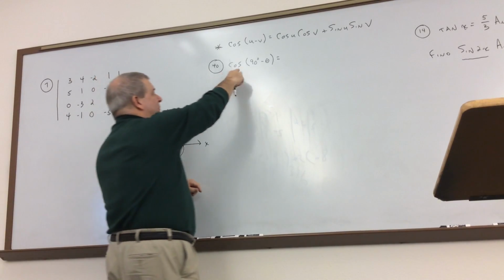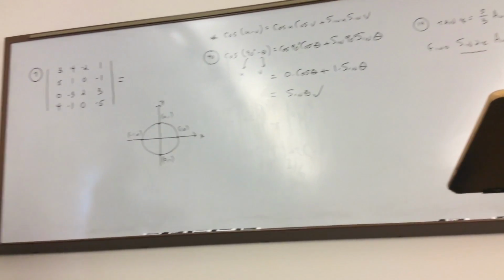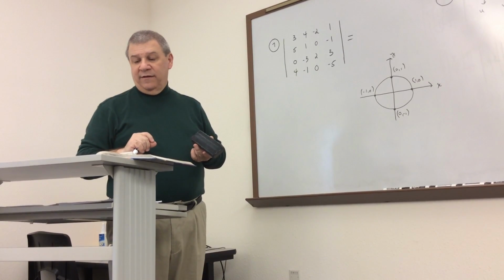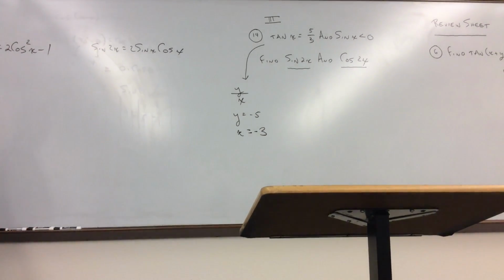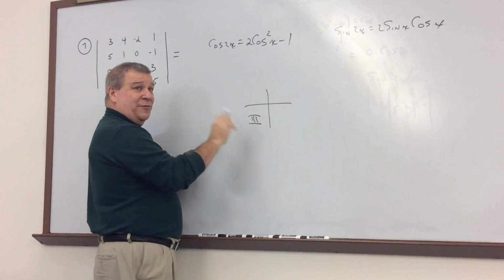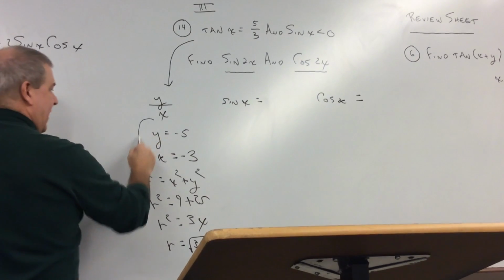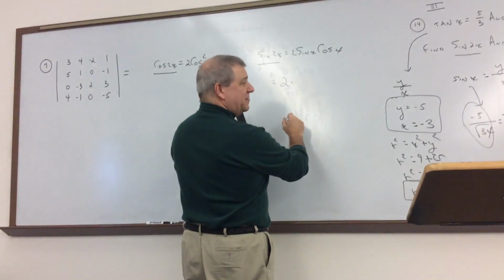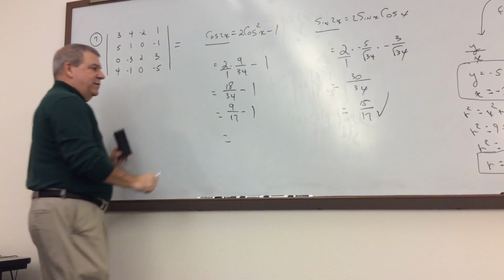January 18, 2017